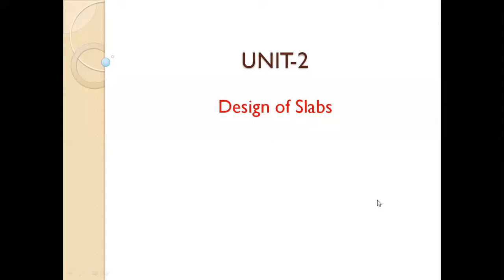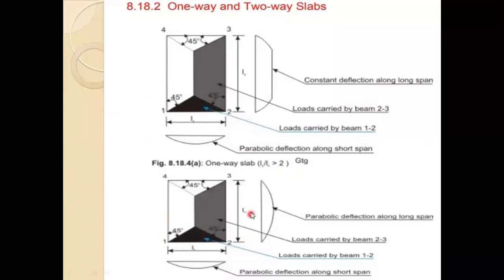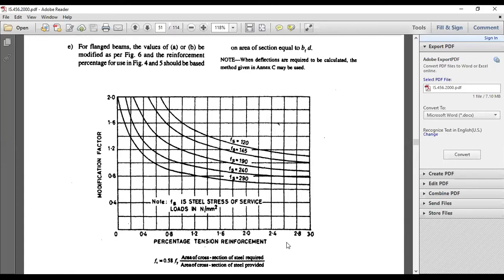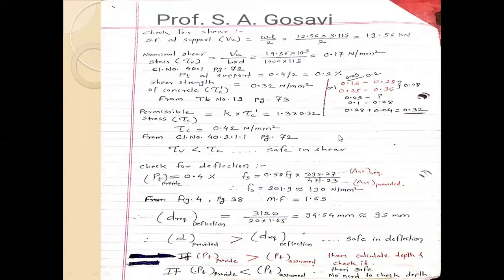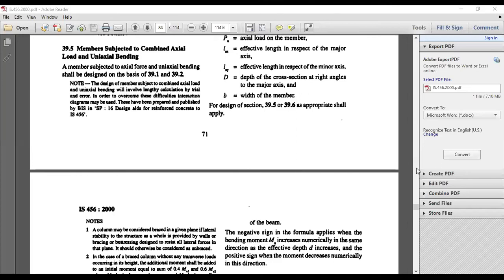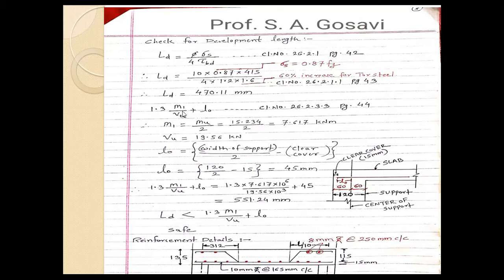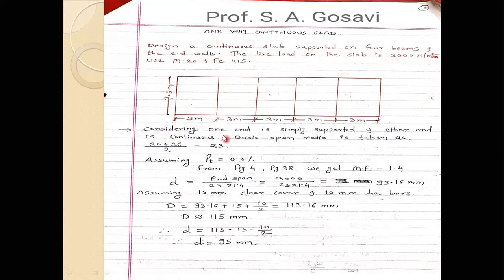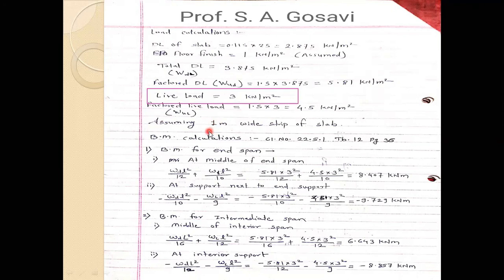Lecture-1 # Unit 2 Design of Slabs #